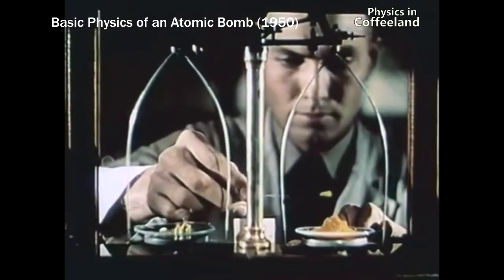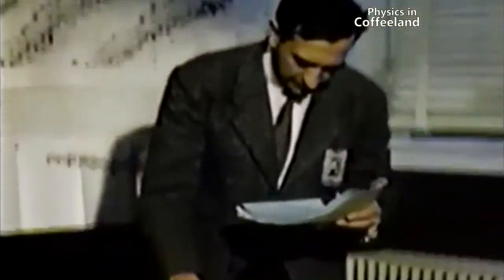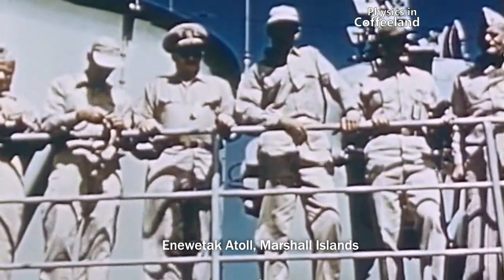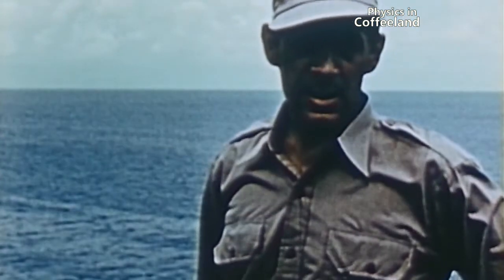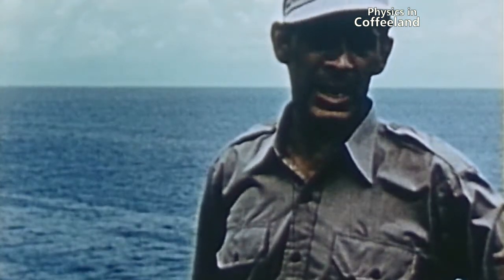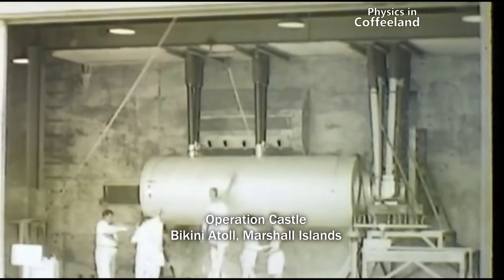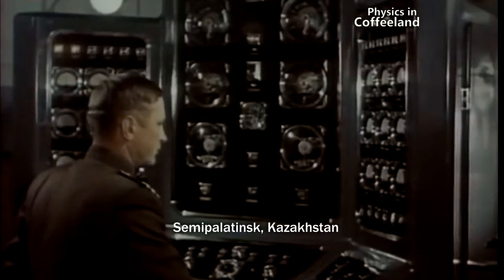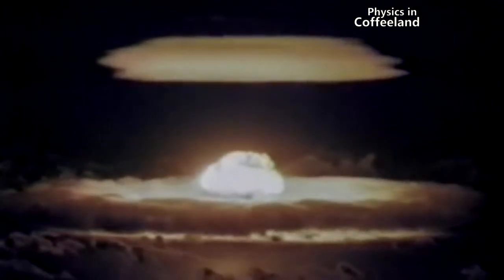The Atomic Age Episode 2 - A thousand suns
With the USSR able to create their own atomic bomb only 4 years after the end of World War II, both countries quickly raced to design and create an even more powerful weapon - the hydrogen bomb.